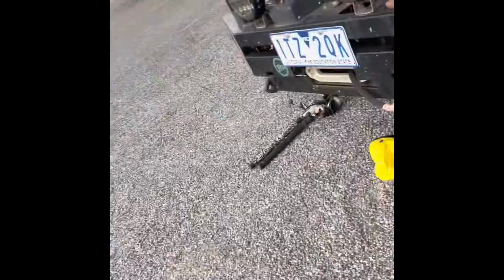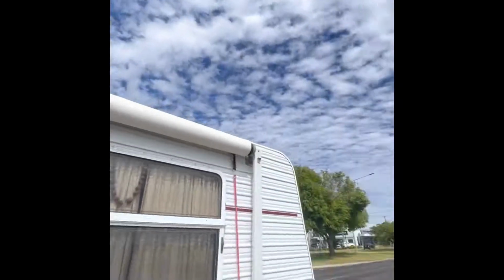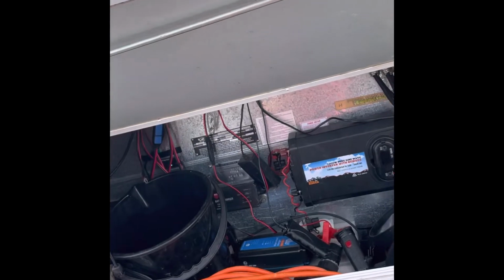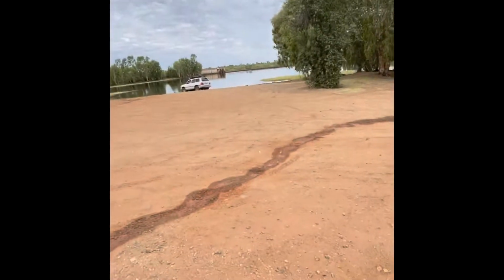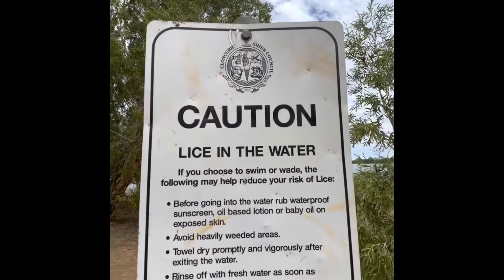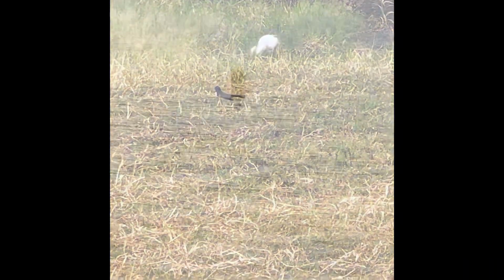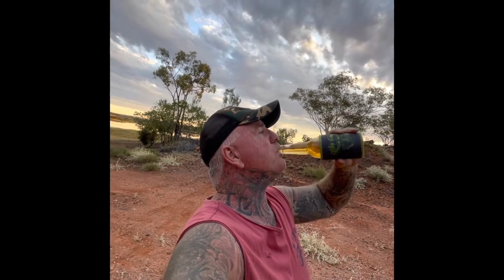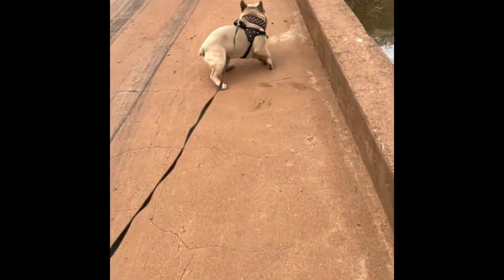Chinamans Creek QLD part 1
Said goodbye to another drone today